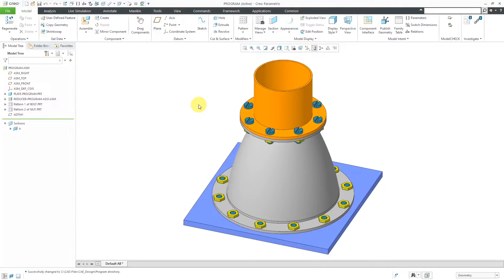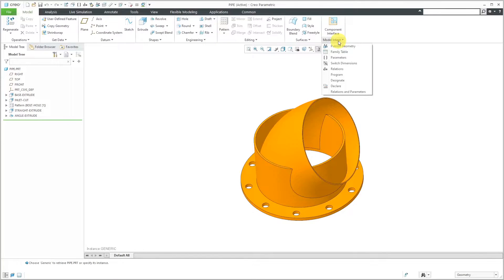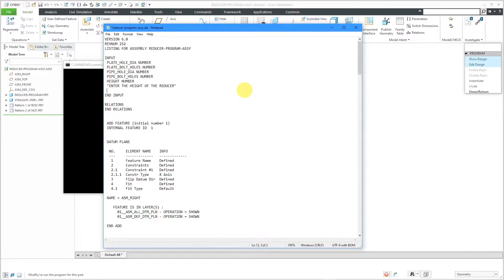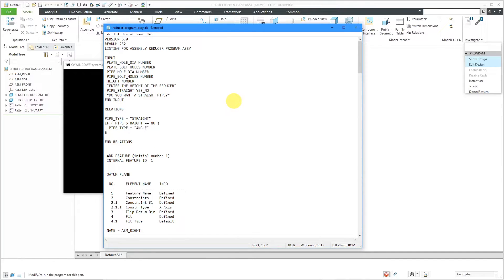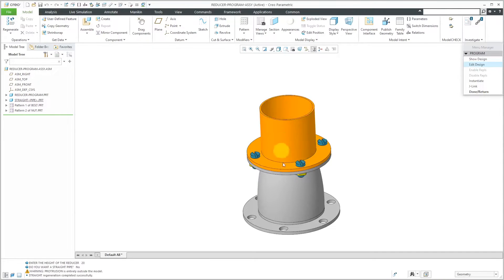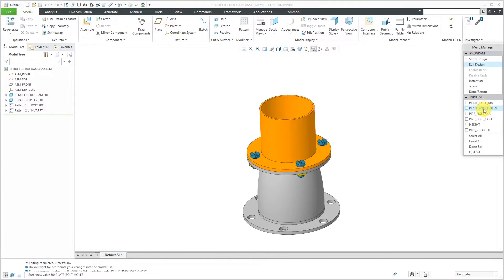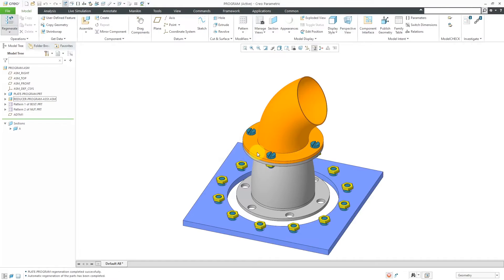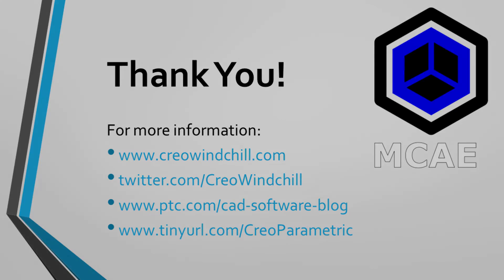Creo Parametric - Pro/PROGRAM (Part 3) - Family Tables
This Creo Parametric tutorial shows how to use Pro/PROGRAM to select instances of a Family Table. It also shows an input statement for a YES/NO variable and Relations for a string variable.

Pro/PROGRAM functionality enables you to turn your model's regeneration into an interactive process to create a custom part or assembly.

Thanks,
Dave